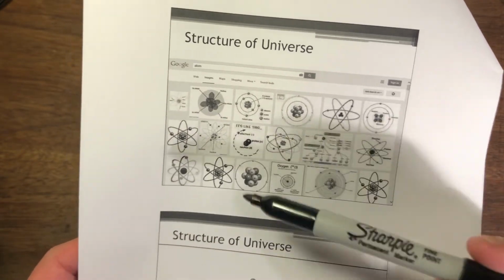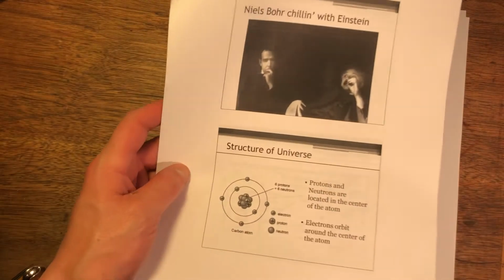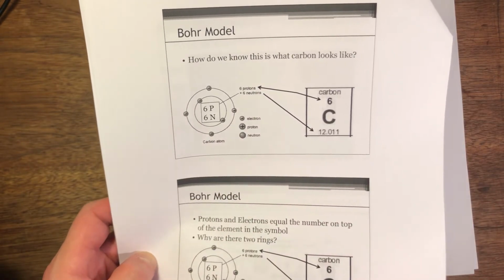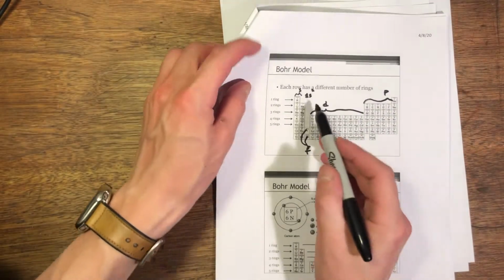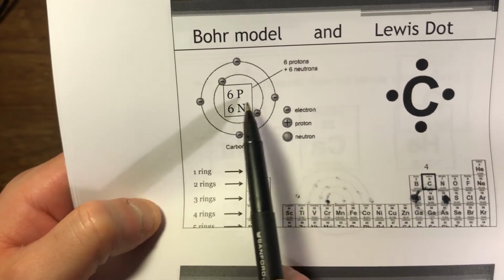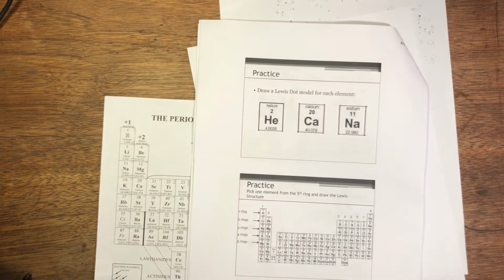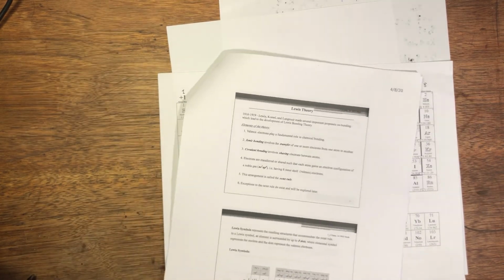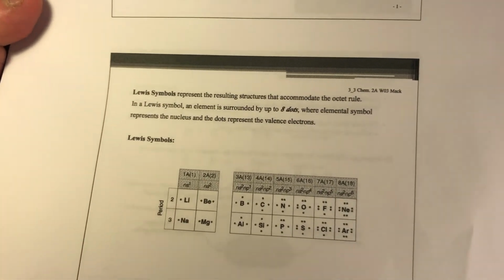PP #5 Bohr & Lewis Dot